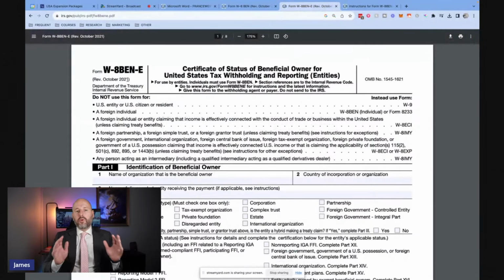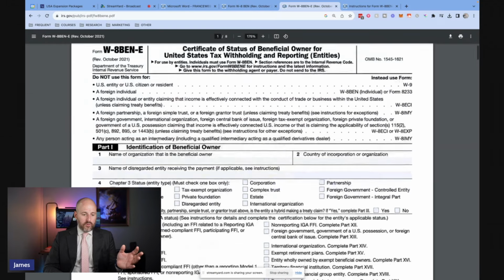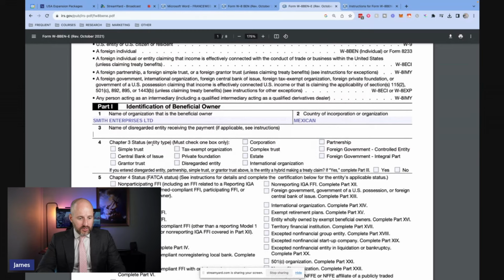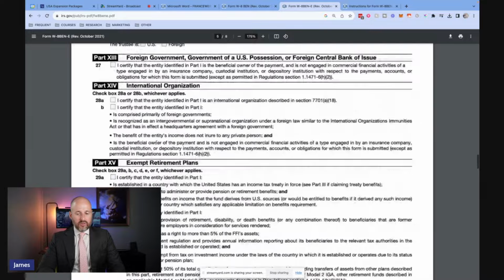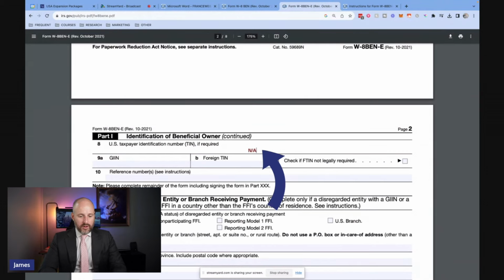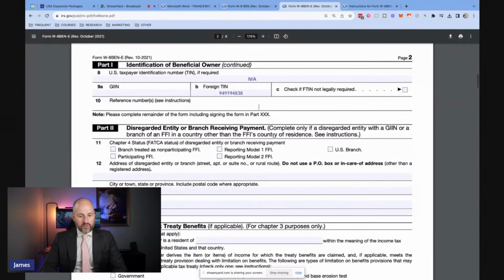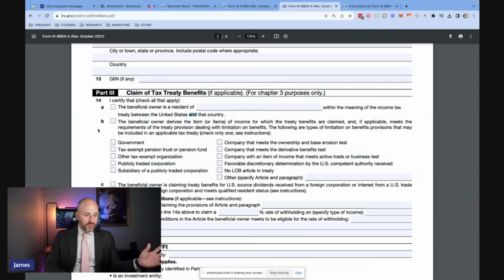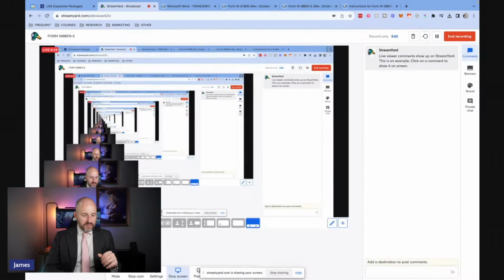How To Fill Out Form W-8BEN-E Correctly (Updated 2025)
You can schedule a FREE discovery call with our team with the

In this video, we'll explain how to fill out Form W-8BEN-E correctly.

Form W-8BEN-E is an important tax form that you need to file if you want to run a business in the US. This video will explain all the required information on Form W-8BEN-E and guide you through the process of filling it out correctly.

If you're planning on launching a business in the US, then it's important to ensure that you file the correct tax form. This video will help you fill out Form W-8BEN-E correctly and ensure that your business is tax-compliant!

How many videos of James have you watched today?
Do you want to skip the line and get the answers to your questions right away?
Do you want to learn exactly how you can have a Tax Free US Company and bank account without traveling to the US?

We are hosting monthly "Ask Me Anything Sessions". And for a limited time, you can access them free of charge!

If you are looking to solve this problem forever, click this link to find out more about what they can do for you.